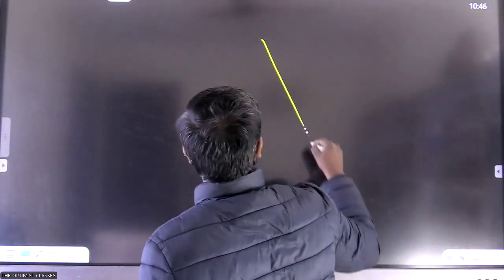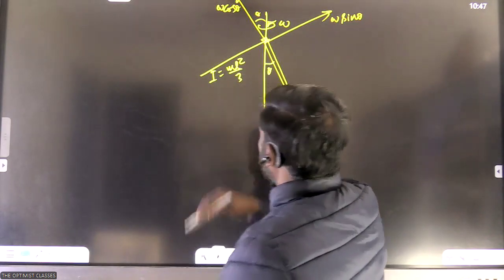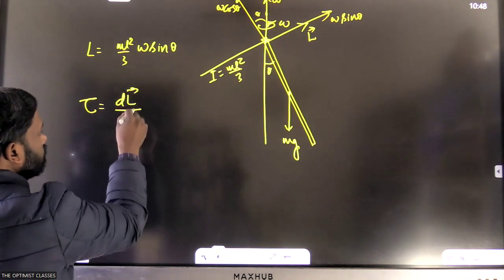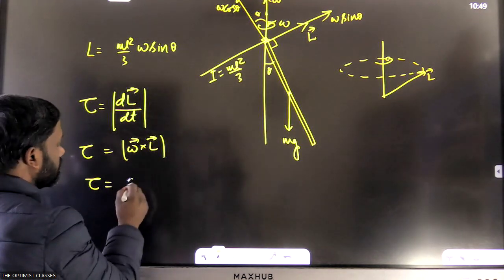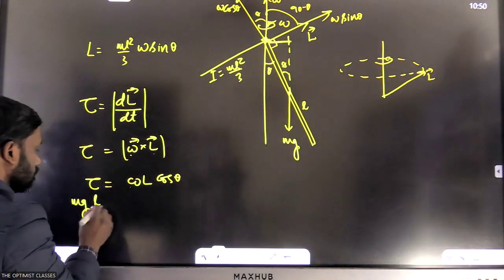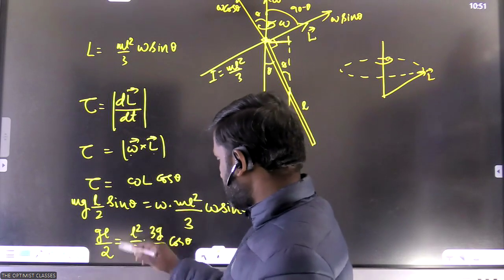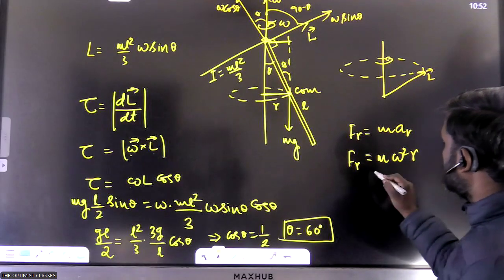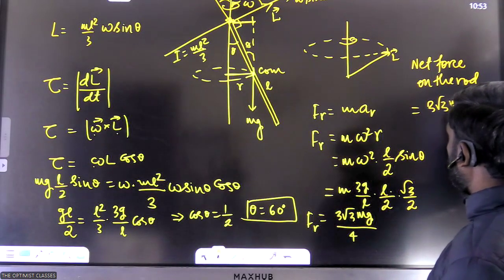CAN YOU SOLVE THIS MECHANICS QUESTION | CREATED BY SHAMIM SIR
Give it an attempt before you see the solution.